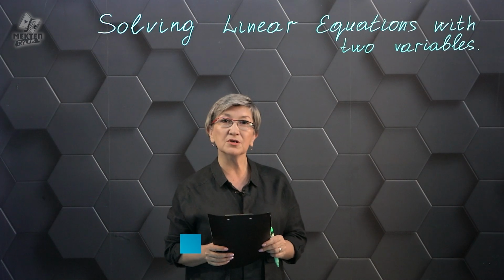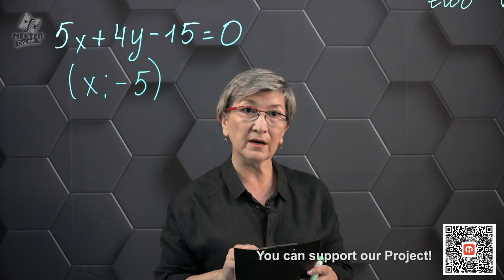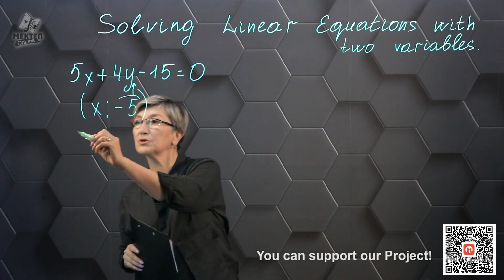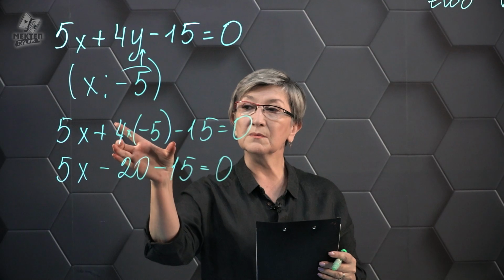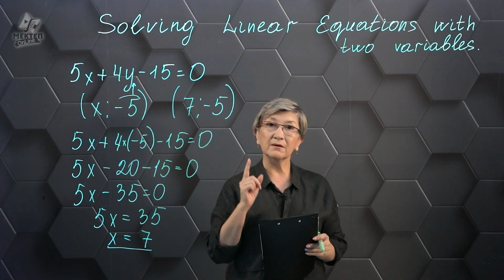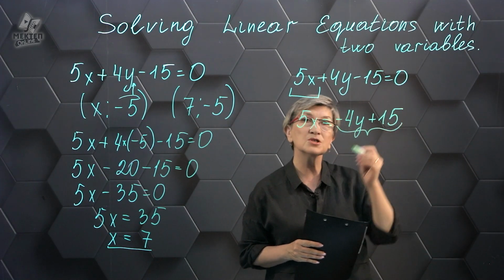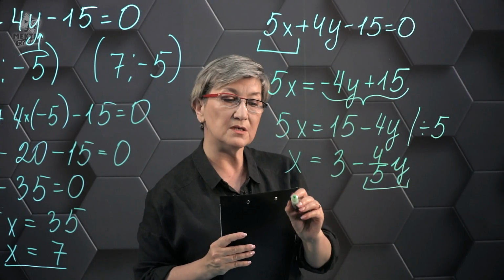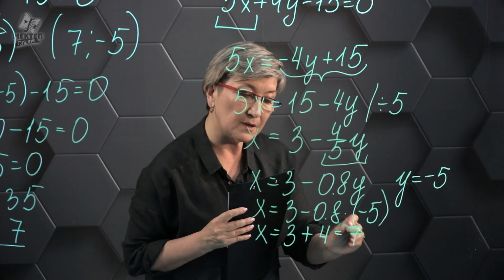Solving linear equations with two variables. Part 7.